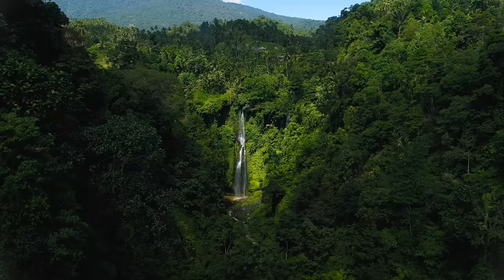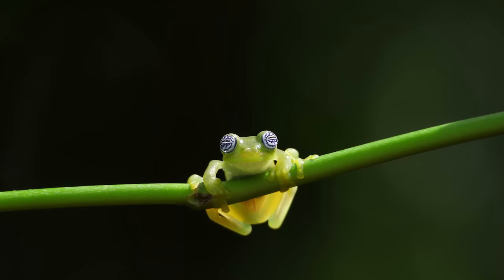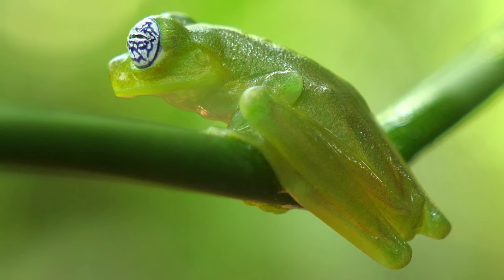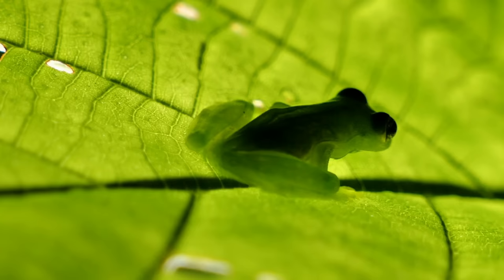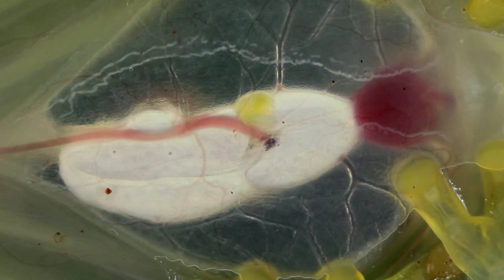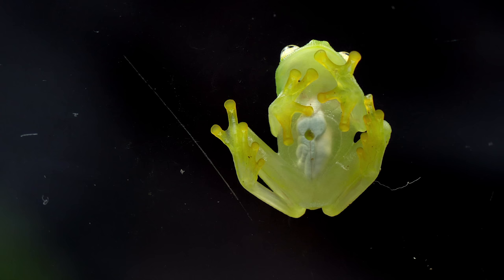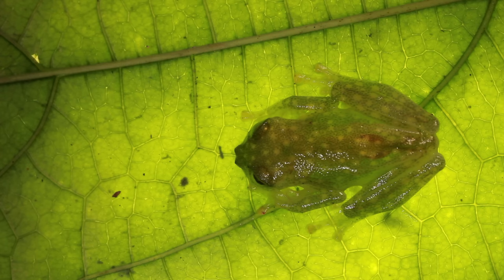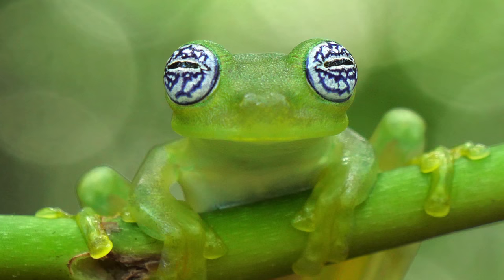This Glass Frog Has Translucent Skin to Help With Camouflage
The glass frogs of Central and South America have translucent skin to help them camouflage better. The see-through skin helps break up the frog’s outline and matches the the frog's brightness to its leafy perch, making it harder for predators to spot. This transparent form of camouflage is known as ‘edge diffusion’.

All images and videos used herein are 1) in the public domain, 2) used under a Creative Commons license, 3) used with a license, or 4) used under the parameters of Fair Use law.